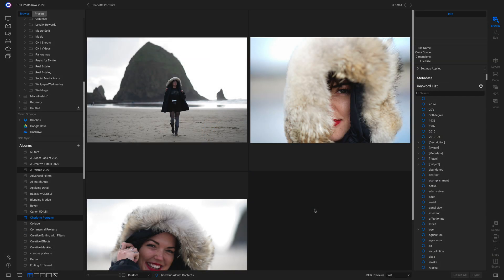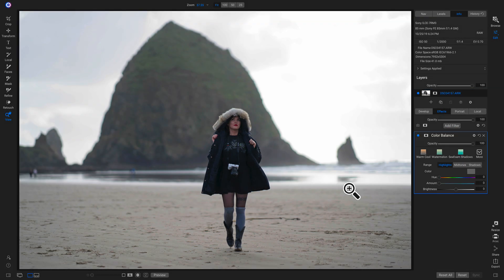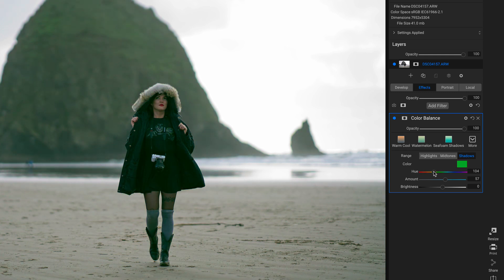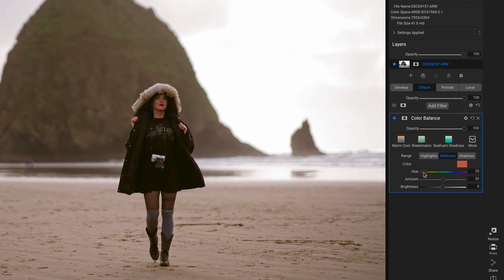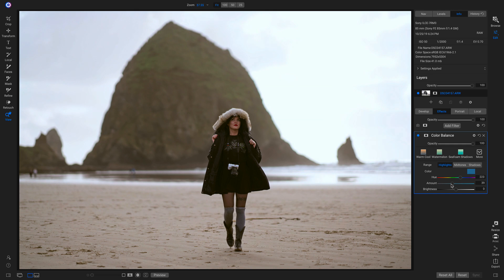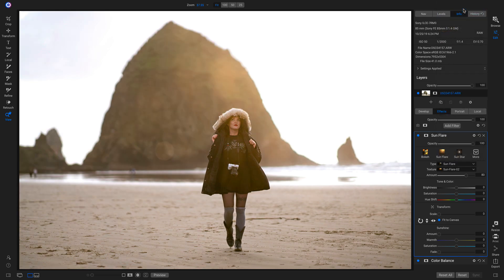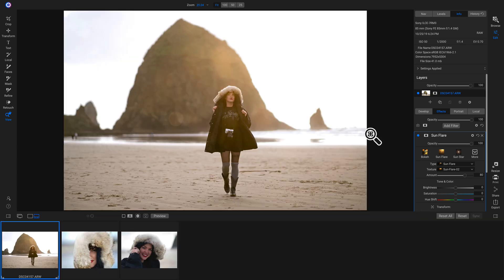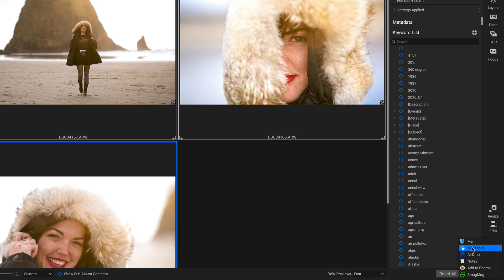Take Control of Your Colors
The powerful new Color Balance filter lets you remove a cross color cast from the shadows or highlights. It can also create unique duotone or tritone tints by adjusting the color and brightness of the highlights, midtones or shadows. Custom color grading couldn’t be easier.